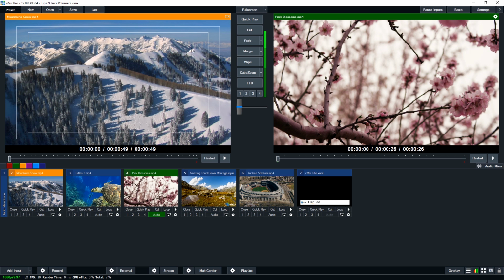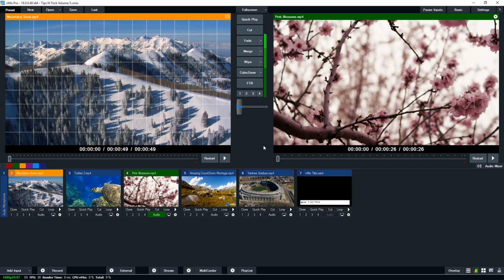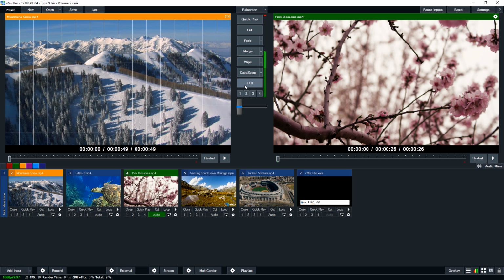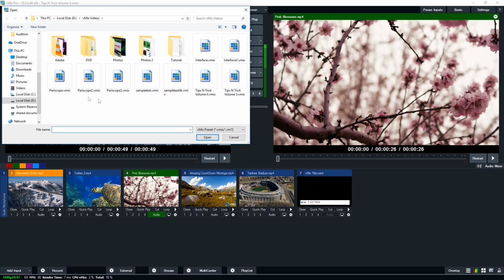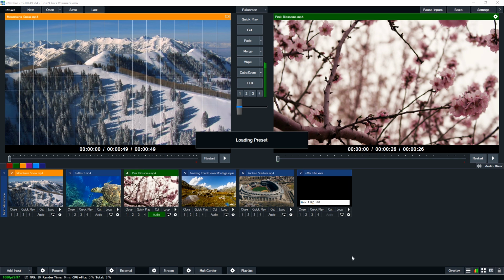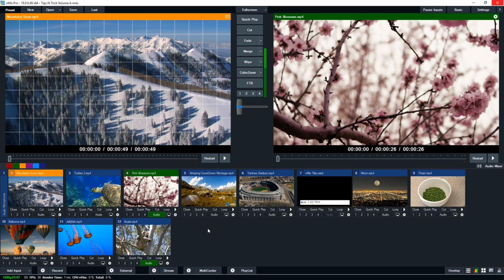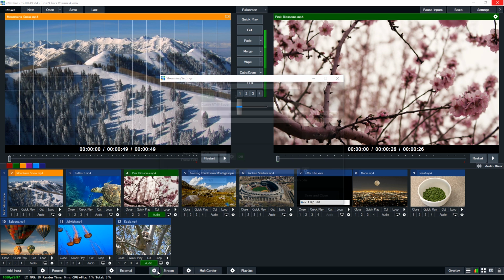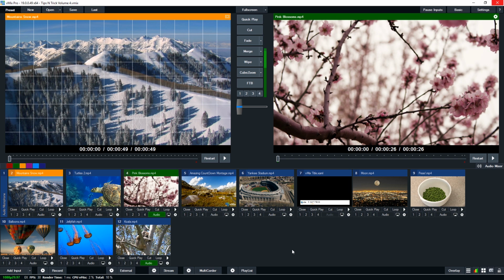vMix Tips And Tricks Volume 5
It's been a little while since we made a tips and tricks video! We just go over some of the handy new additions to vMix plus some tips about improving your performance.

vMix is live video production software that allows you to produce, record and stream in SD, HD and 4K all from 1 PC! Looking for live streaming software for your live YouTube streams or to produce an 8 camera live concert or show... then check out our